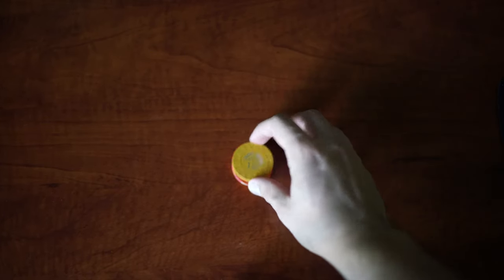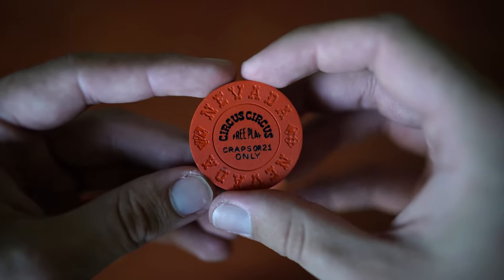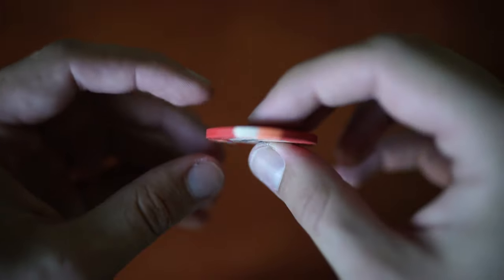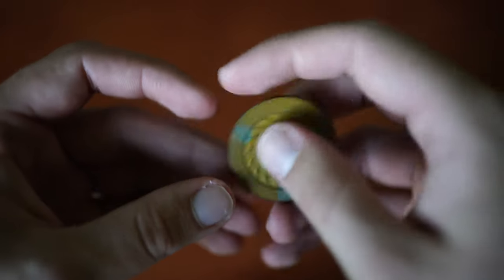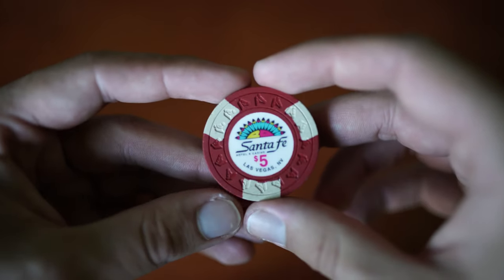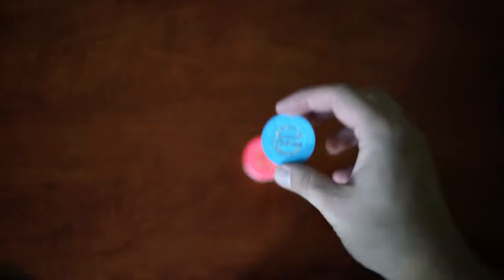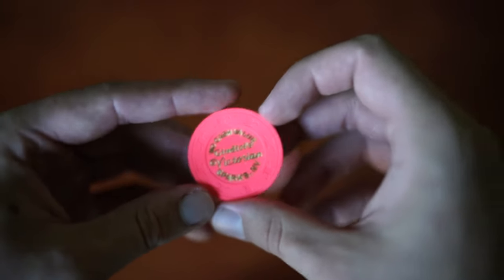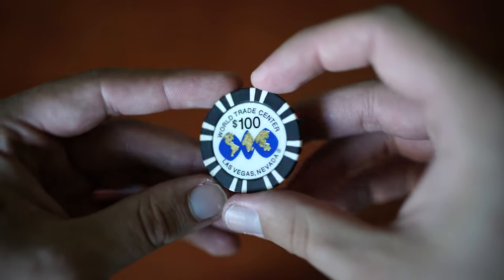Casino Chip Collection Update 7-19-2020 | OVER 100 Chips NOW!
Welcome back! This time I show you some more of the casino chips that I have picked up. I have over 100 chips now! It is crazy to know that I have that many since I basically just started collecting at the beginning of this year.

Lens: Sigma 35mm 1.4 Art